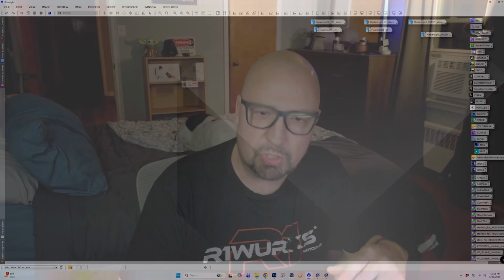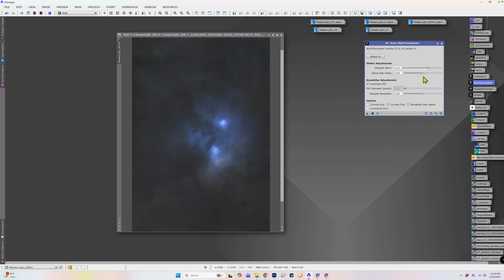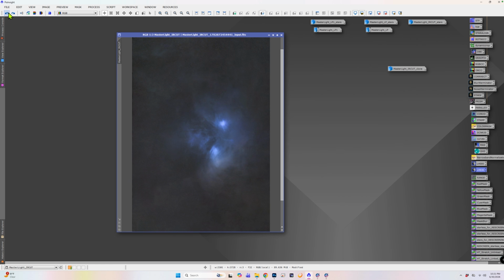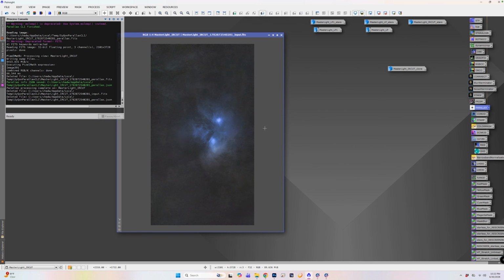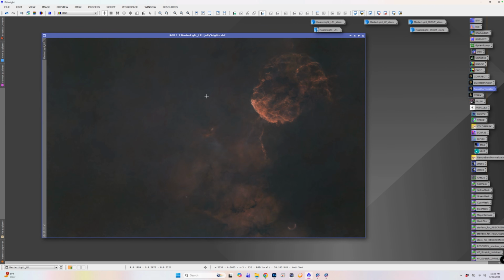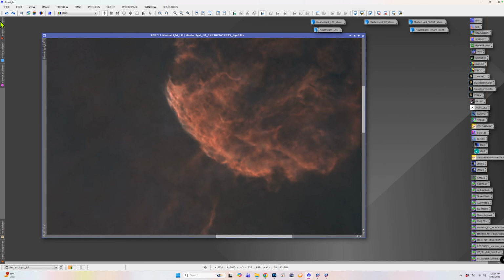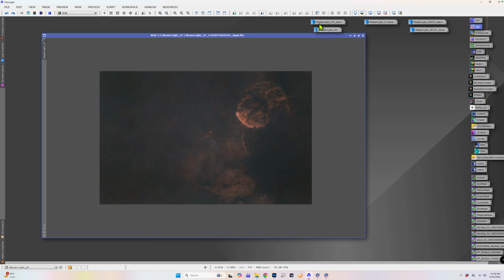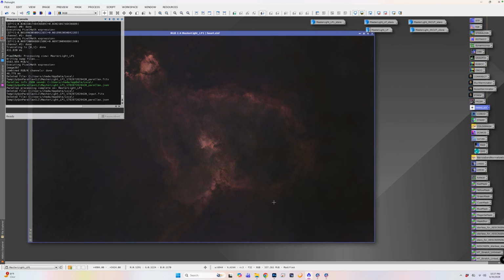WHY I Use SYQON and RCASTRO for My SEESTARS!!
AMAZON LINKS

STARFRONT BUILD

SAMYANG 135

CASA STRIP

MELE BUDGET MINI PC

BEELINK POWER MINI PC

HEATSINK THERMAL GLUE

RISER DOVETAIL

M48 SPACERS

M42 SPACERS